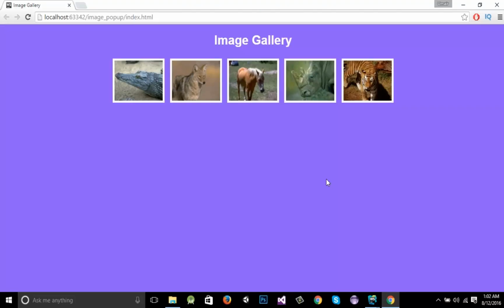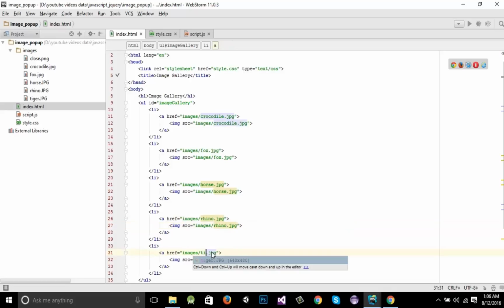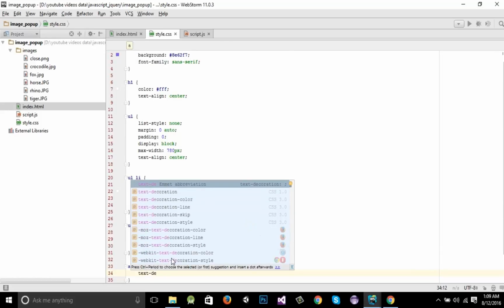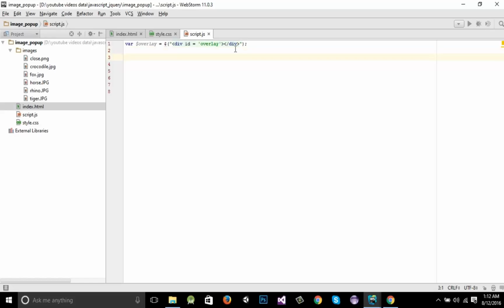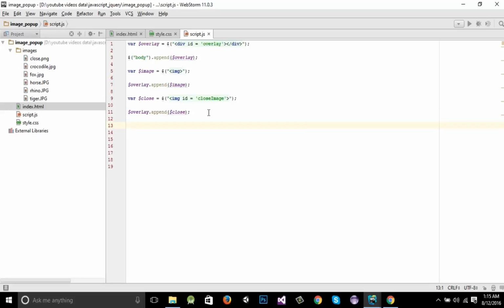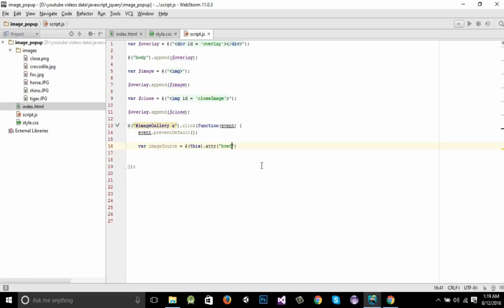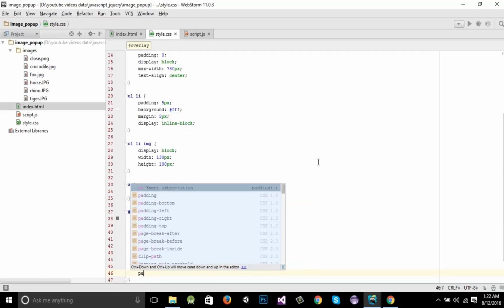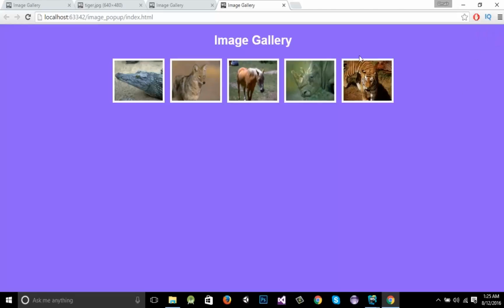jQuery Tutorial - Building an Image light box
A java script library, jquery is used to select and create html element dynamically. In this tutorial I will implement an image pop up when any of image is clicked from image gallery. First I will style my UI and then write jquery. An overlay will be created, image and close overlay button will be created with jquery and when close button will be clicked, that overlay will be hidden.